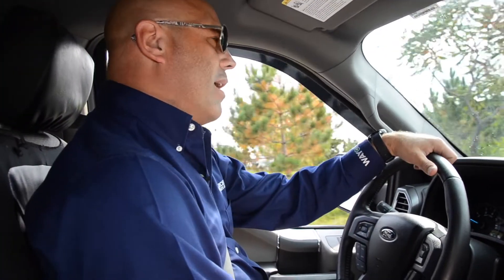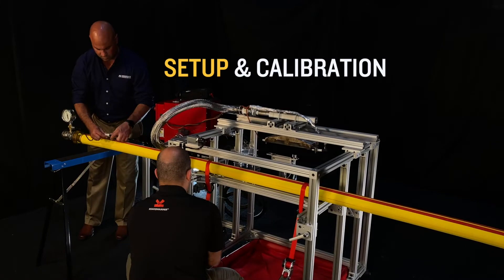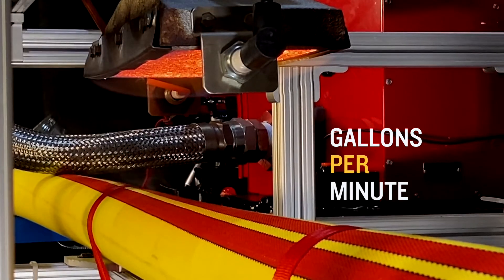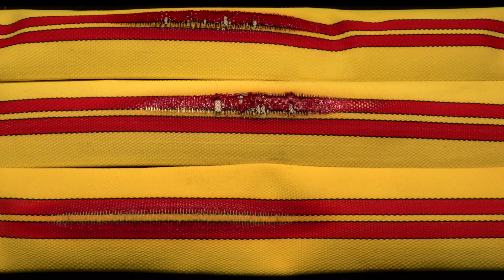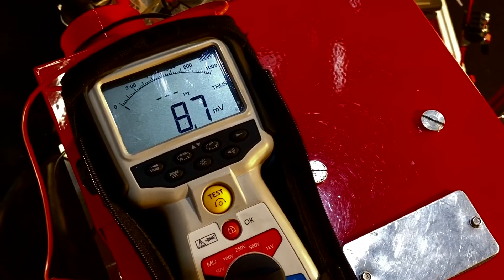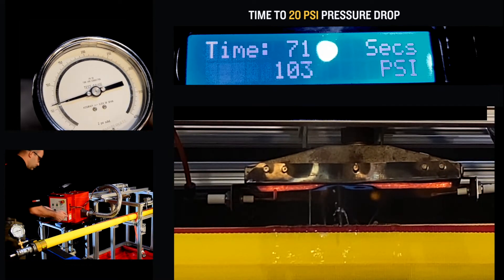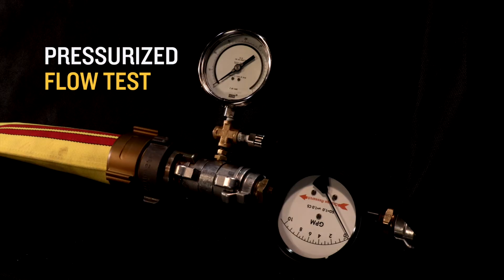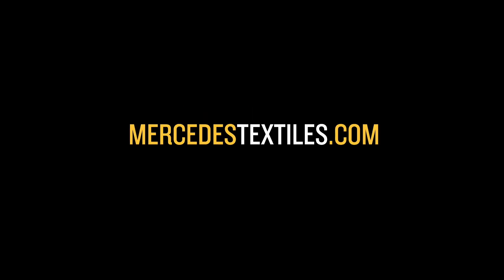How do we test Radiant Heat resistance on attack firehose per NFPA 1961 UL-19?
Back in 2016 & 2017, we worked with Underwriters Laboratories and Intertek, in support of the NFPA 1961 Fire Hose Standard Committee, to develop testing methods to establish the performance of fire hose under heat assault.

As a result, a new two-part Radiant Heat test method for all attack fire hose was included in the NFPA 1961 per UL 19 — required as of March 2021. Our KrakenEXO® was among the first tested to the new standard, showing superior performance after extreme heat exposure.

First, the radiant heat test exposes the hose to extreme heat of 30 kw/m2 while pressurized to 150 PSI, measuring time until the hose loses 20 PSI. Subsequently, the dynamic flow test measures the leakage while again pressurized to 150 PSI — estimating delivery performance after radiant heat exposure.